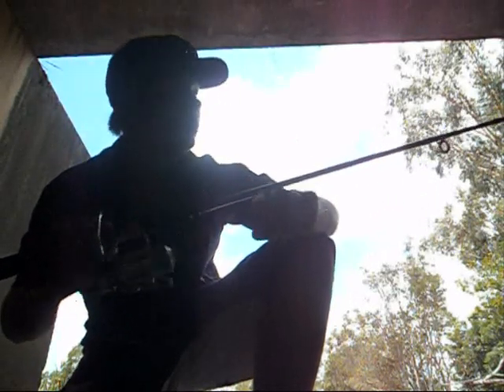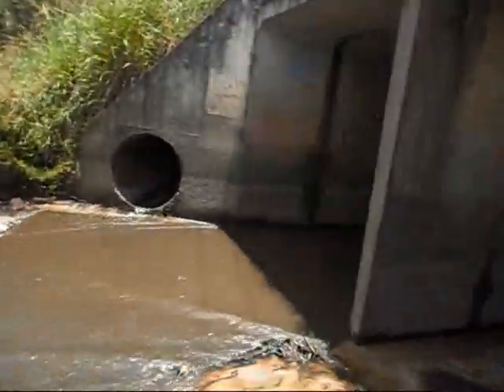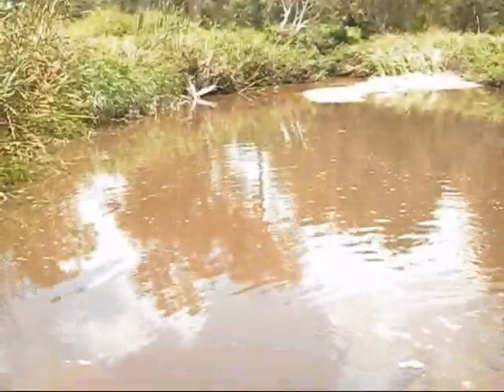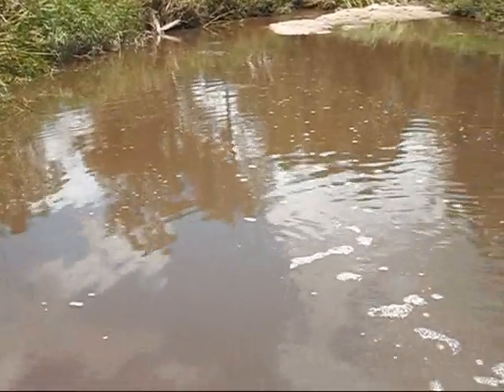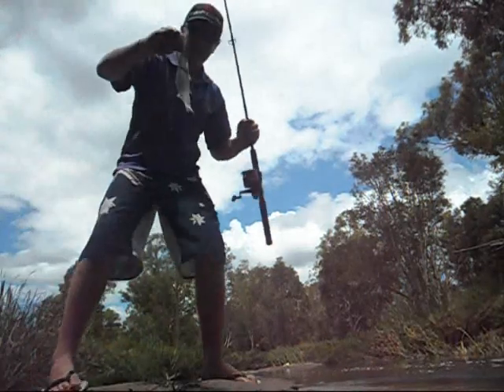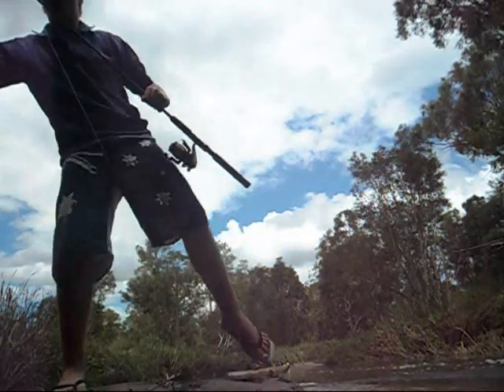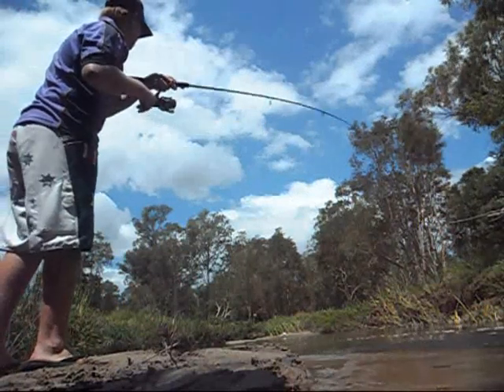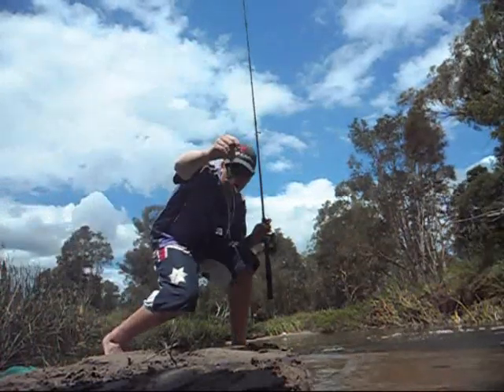Freshwater Mullet Fishing